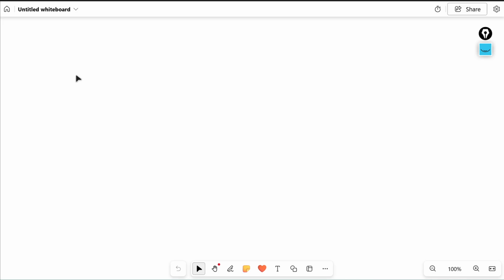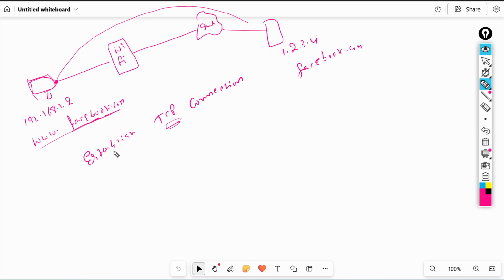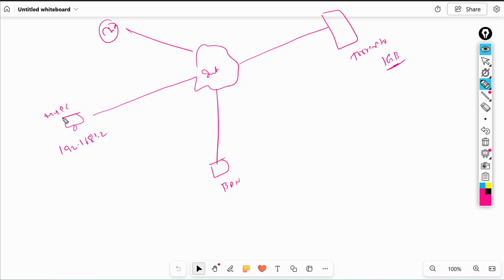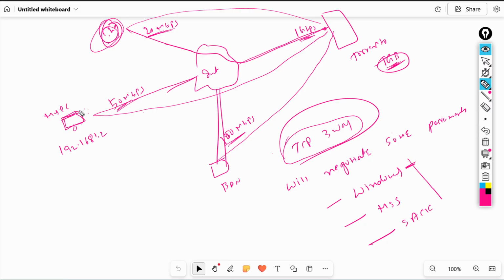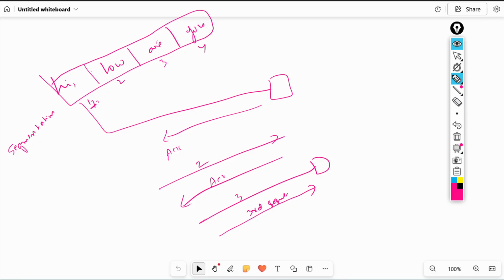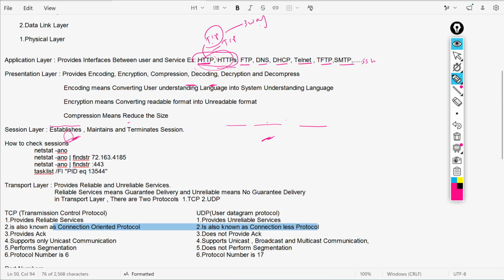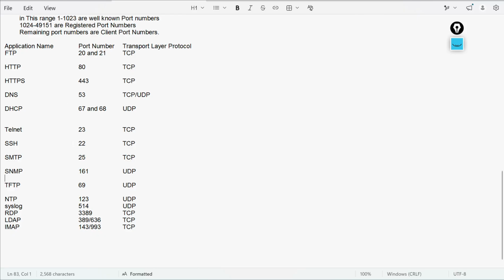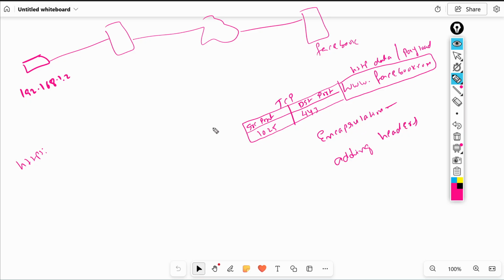TCP vs UDP Explained | Transport Layer Protocols | CCNA 200-301 | Real-World Examples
TCP vs UDP Explained | Transport Layer | OSI Model Part 2 | CCNA 200-301

In this video, you'll master one of the most important topics in Computer Networking and Cisco CCNA—the Transport Layer (Layer 4) and understand the key differences between TCP (Transmission Control Protocol) and UDP (User Datagram Protocol).

If you've ever wondered when to use TCP and when to use UDP, this video explains everything with real-world examples in a simple and practical way.

📖 Topics Covered

✅ What is the Transport Layer (Layer 4)?
✅ Why is the Transport Layer called the Heart of the OSI Model?
✅ TCP vs UDP Comparison
✅ Connection-Oriented vs Connectionless Communication
✅ Three-Way Handshake (TCP)
✅ Reliability & Acknowledgement
✅ Port Numbers Explained
✅ Real-world TCP & UDP Examples
✅ TCP vs UDP Interview Questions
✅ CCNA 200-301 Exam Concepts

🌍 Real-World Examples

🌐 Web Browsing (HTTP/HTTPS) – TCP
📧 Email (SMTP, POP3, IMAP) – TCP
📂 FTP File Transfer – TCP
🎥 YouTube & Netflix Streaming – UDP
📞 VoIP Calls – UDP
🎮 Online Gaming – UDP
📡 DNS – UDP (Mostly) / TCP (Zone Transfer & Large Responses)

✔ Network Engineers
✔ NOC Engineers
✔ SOC Engineers
✔ System Administrators

📌 Learn More with NG Cloud Networks

We provide industry-focused training with practical labs and real-time scenarios in:

✅ Cisco SD-WAN
✅ Palo Alto Firewall
✅ FortiGate Firewall
✅ F5 Load Balancer
✅ AWS & Azure Networking
✅ Network Security & Career Guidance

📞 Contact NG Cloud Networks